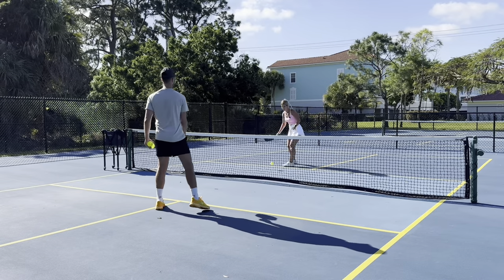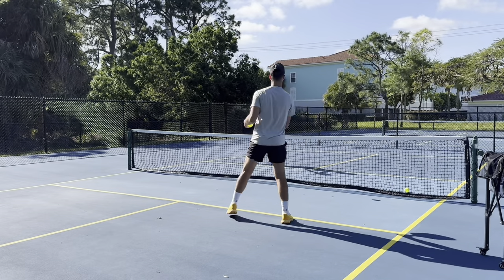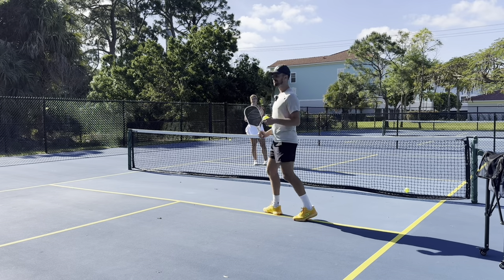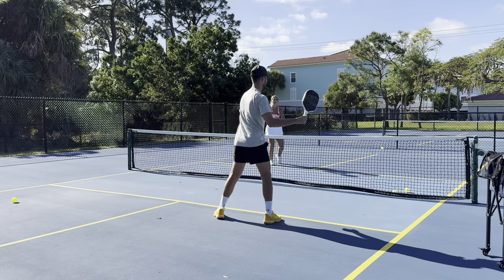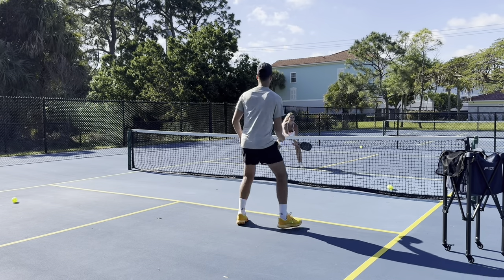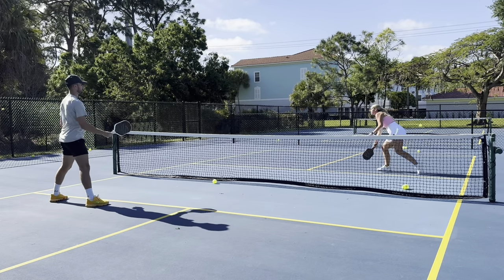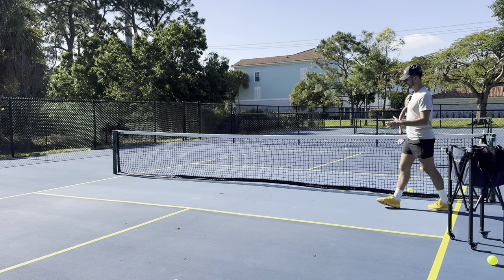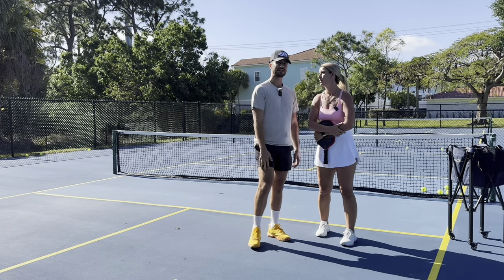Drilling Session April 12th: Dinks & Resets